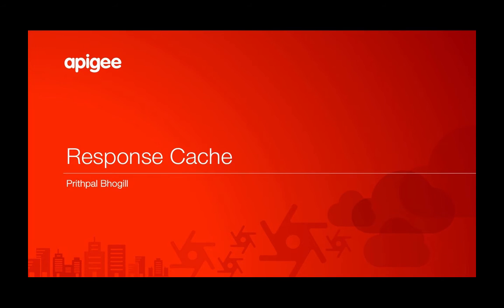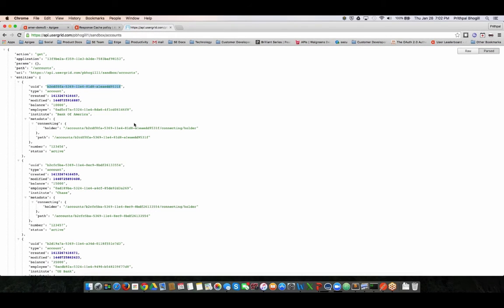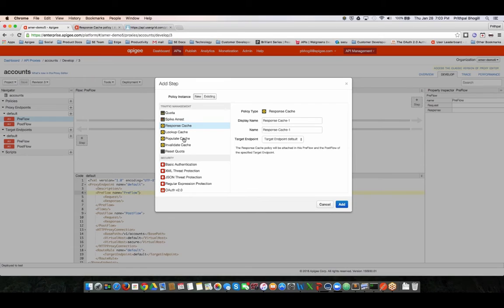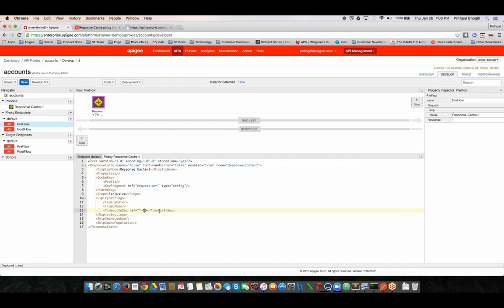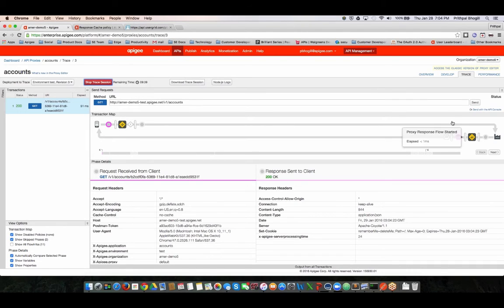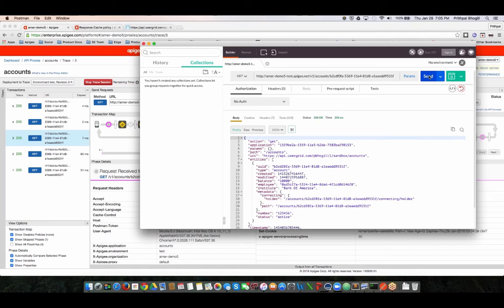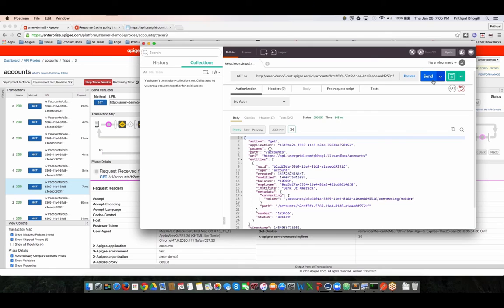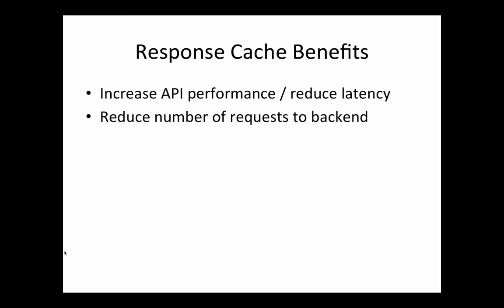Response Cache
In this Four Minute Video for Developers, learn how to use the ResponseCache policy to cache data from a backend resource, reducing the number of requests to the resource and improving your API's performance through reduced latency and network traffic.